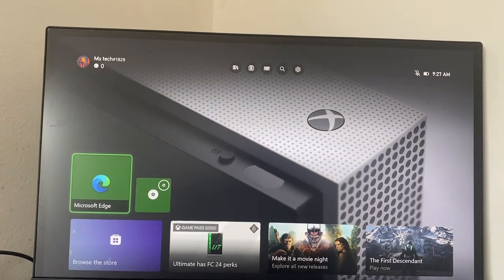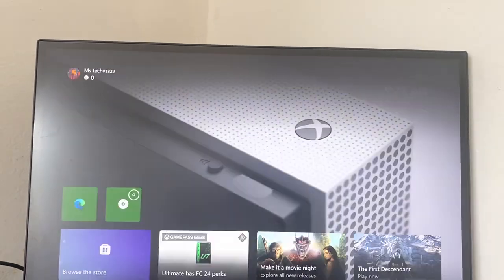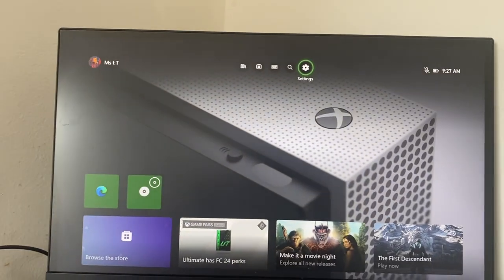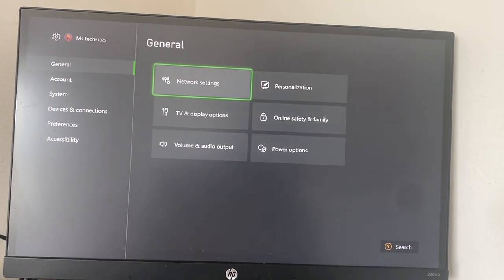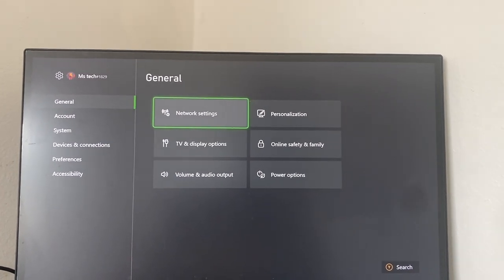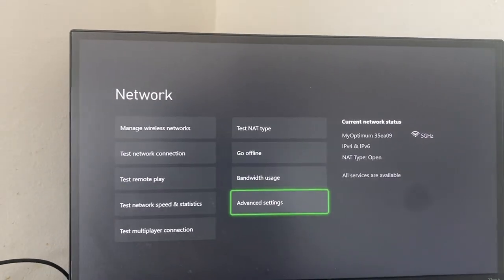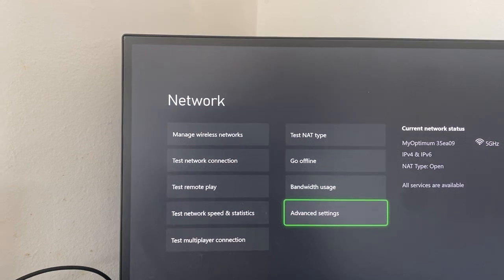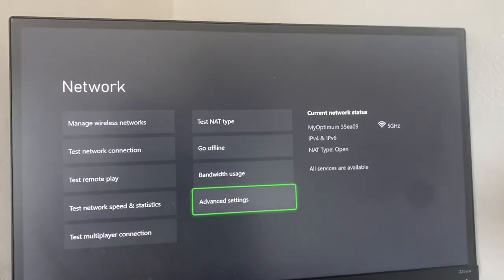Xbox One / Series X/S: How To Fix Error Code 0x803f9006! (2024/Tutorial)